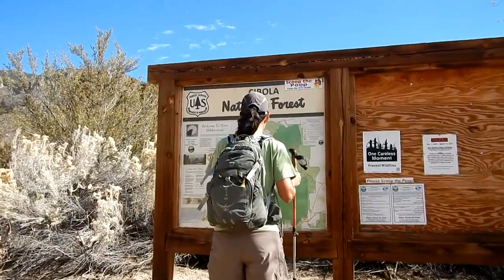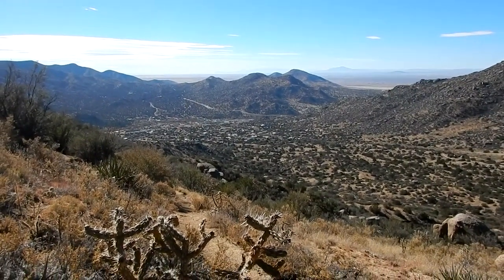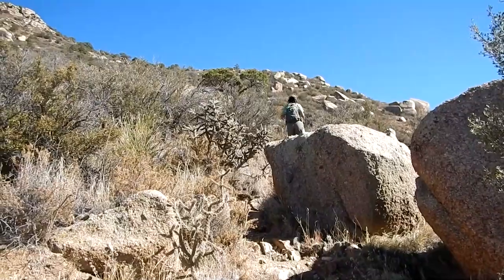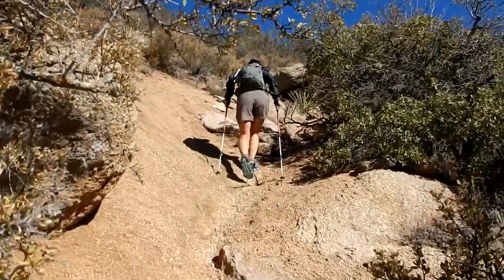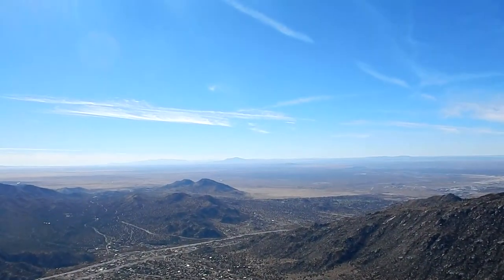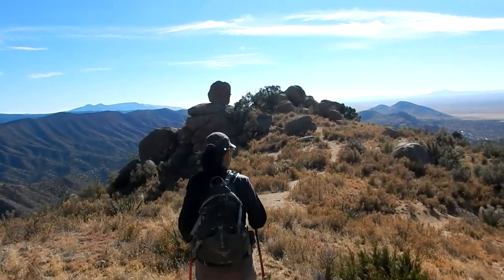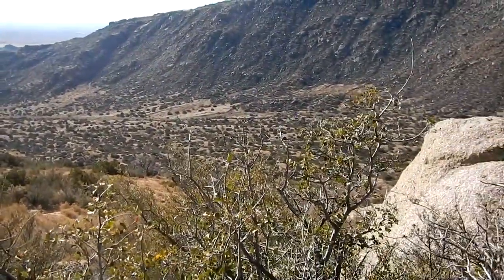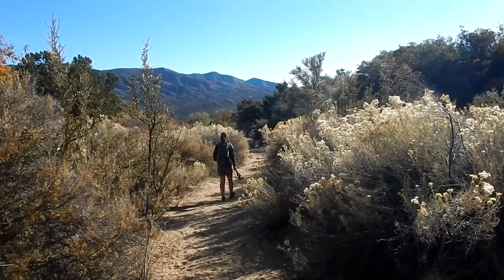Hawk Watch Trail to Crest Trail Hike - The Sandia Mountains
This video describes the hike up the Hawk Watch Trail up to the ridge where the Crest Trail runs the way it was on 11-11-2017. It's not an official trail the whole way so some scrambling up a loose arroyo is necessary and it gets pretty steep the higher you go. The 5 mile round trip hike gained 2200' in elevation and took us 4 hours and 15 minutes to complete. We started at the Three Gun Spring Trailhead a short distance east of Albuquerque off of the Carnuel exit.